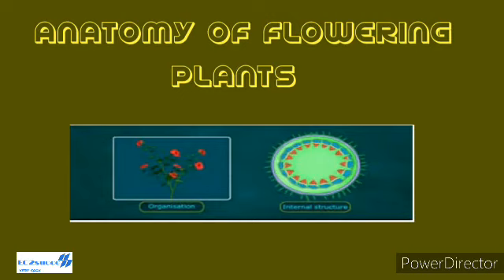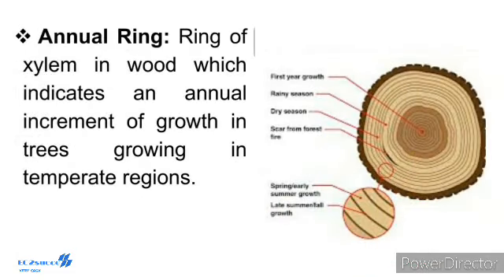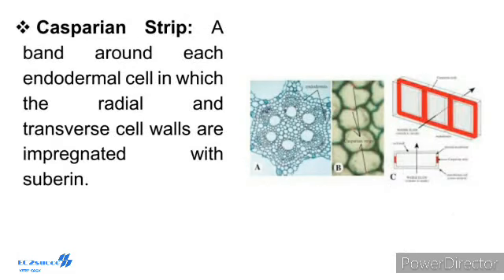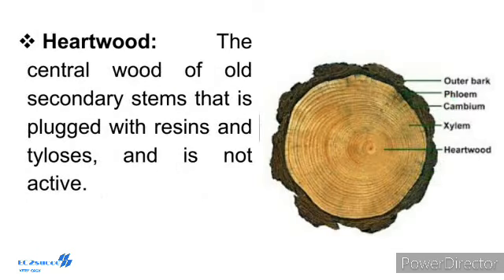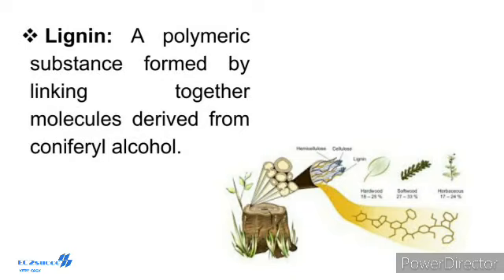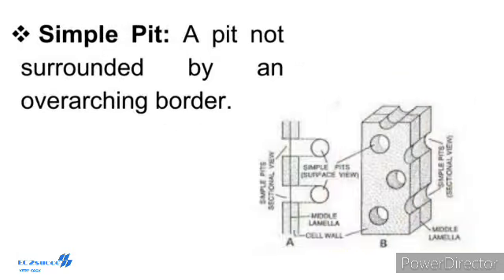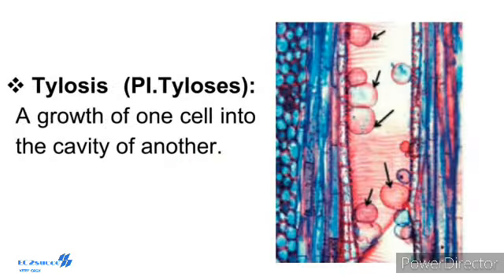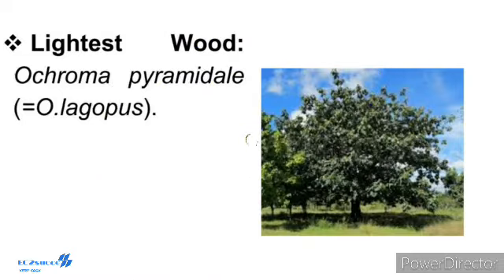9 September 2020